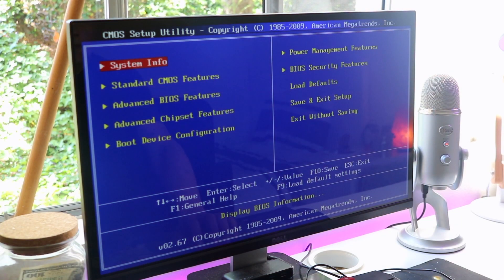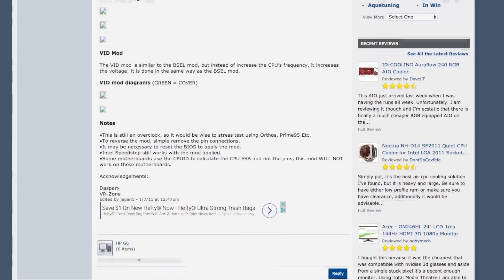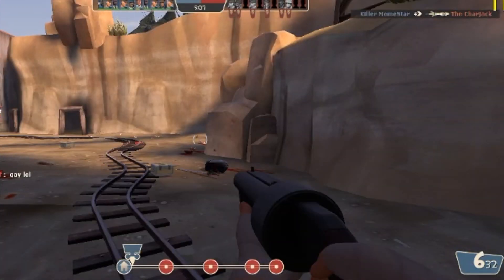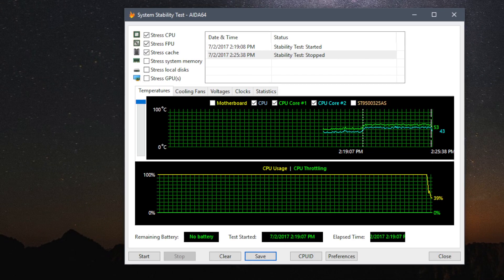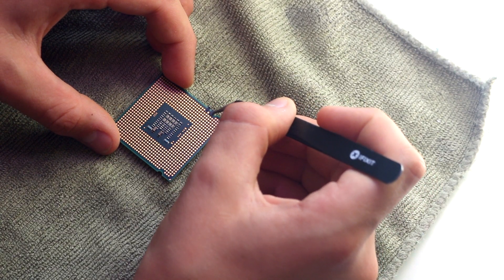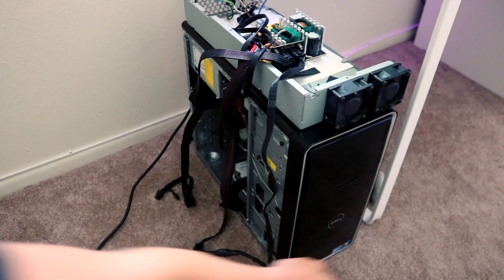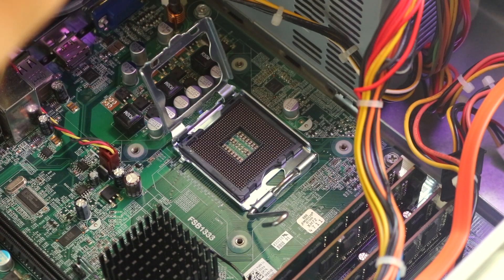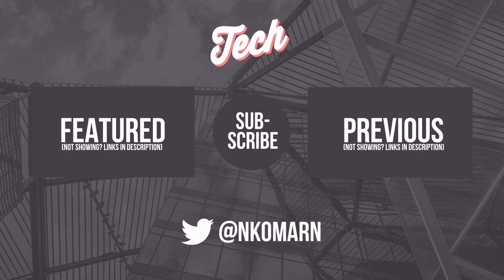LGA 775 Tape Mod (BSEL) - Does it work on low end computers?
Hello. In this video we set out on a mission to figure out whether it was possible to overclock the CPU on cheap LGA 775 motherboards (such as the one in the Dell Inspiron 560). Without spoiling the whole video, let's just say we had some disappointing results with out Core 2 Duo E7500 processor.

Massive props to Aatash for the *amazing* voiceover...

» Music Used
    ‣  Domastic - Wierd Dream
    ‣  Jack Elphick - Keep on Going (Instrumental)